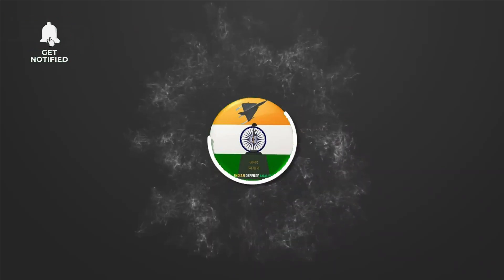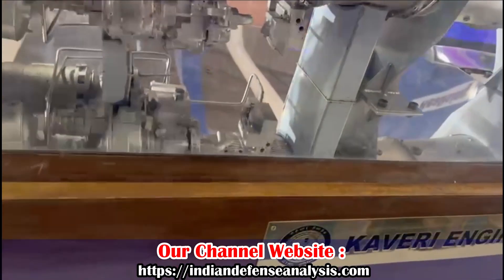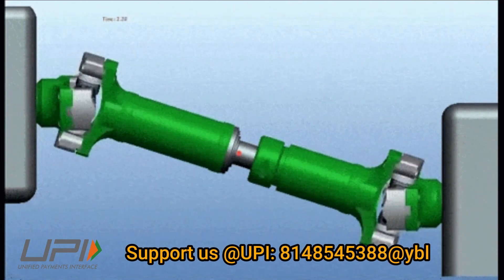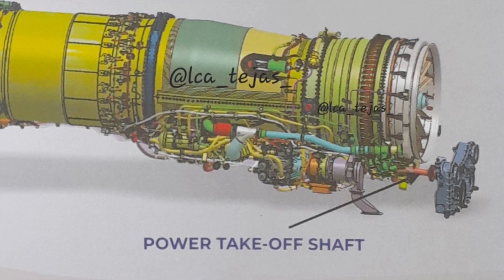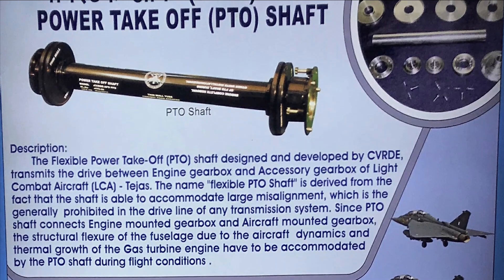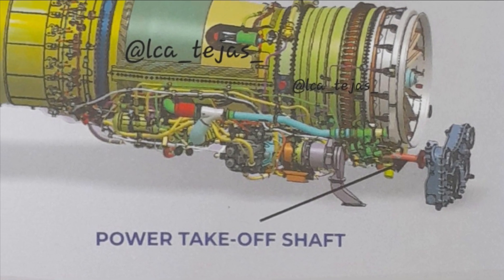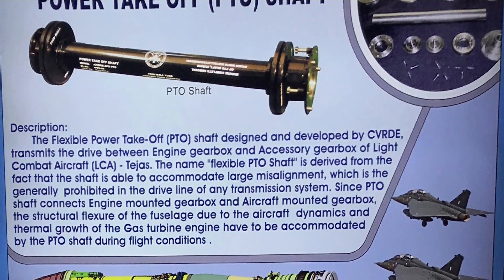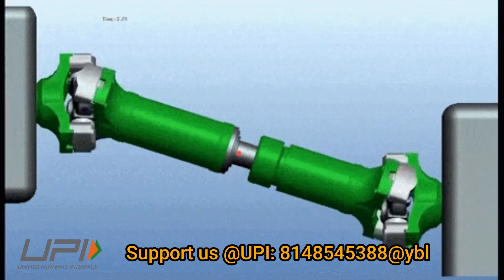Maiden successful flight-test of DRDO’s indigenous Power Take off Shaft conducted on LCA Tejas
What is Power Take off Shaft?

Rotor dynamics is a field of science which comes under mechanics. It deals with the vibration of rotating structures. Some of the examples under rotor dynamic structure are wind turbine, marine propulsion system, turbo machinery, jet engines etc. In recent days of technological advancement, the study of rotor dynamics has gained more importance within aerospace industry. One of such rotating part in the aerospace sector is the PTO shaft system. It is used to transmit power from engine to AMAD(Aircraft Mounted Accessory Drive).

CVRDE’s Power Take off Shaft

The PTO shaft has already been indigenously designed and developed by Combat Vehicles Research & Development Establishment (CVRDE), Chennai of Defence Research and Development Organisation (DRDO). PTO couples the Engine mounted accessory gearbox with Aircraft mounted accessory gearbox. PTO shaft is capable of transmitting very high peak starting torque and high rpm.

The PTO shaft was designed with unique innovative patented ‘Frequency Spanning Technique’ which enables it to negotiate different operating engine speeds. The light weight high speed, lubrication free PTO shaft transmits higher power between aircraft engine gear box and Aircraft Mounted Accessory Gear Box while accommodating misalignments that arise in the drive line.

Maiden successful flight-test of DRDO’s PTO

PTO has already completed the Engine ground run Test and LSTT in LCA-Tejas. On 14th March 2023, the Power Take off Shaft’s maiden successful flight-test was conducted on Light Combat Aircraft (LCA Tejas) Limited Series Production (LSP) – 3 aircraft in Bengaluru.

Aeronautical Development Agency, Centre for Military Airworthiness and Certification, Directorate General of Aeronautical Quality Assurance and Hindustan Aeronautics Limited teamed along with CVRDE to achieve this feat.

The PTO shaft, which is a critical component in the aircraft, will support the re